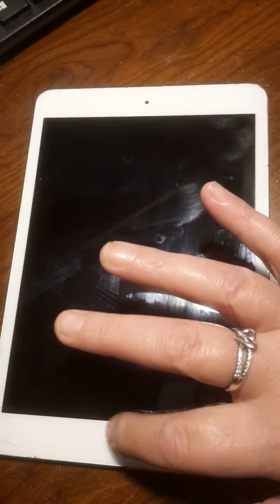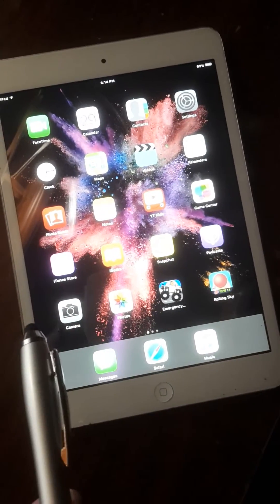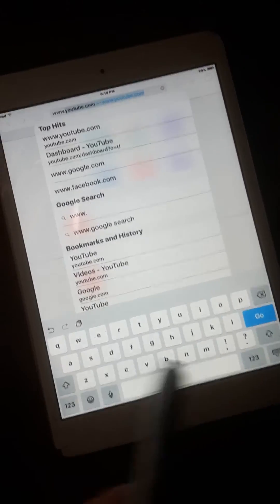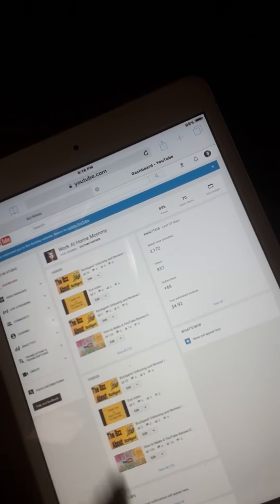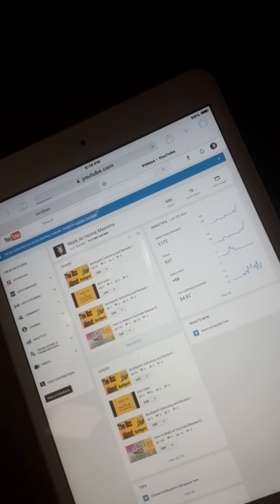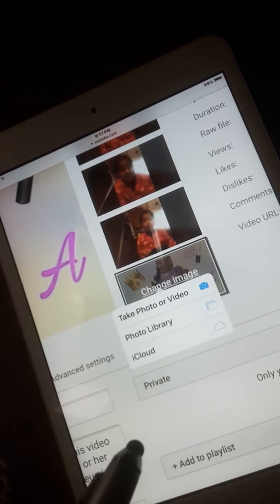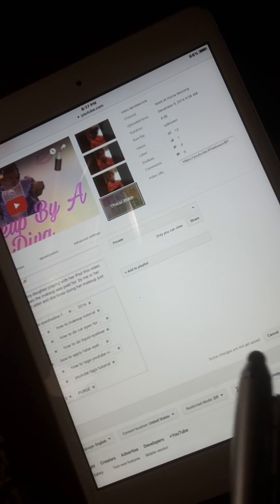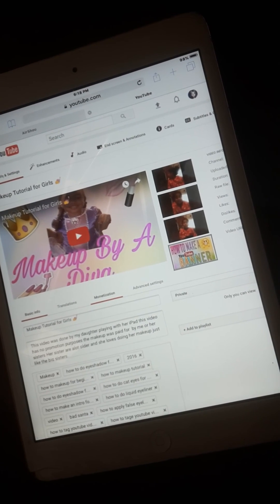*UPDATE* PLEASE FOLLOW THESE STEPS TO ADD YOUR YOUTUBE THUMBNAIL FROM👉 IPAD IPHONE👈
This is an update on  my how to add a thumbnail video📲
I will do a better video on this as soon as I possibly can.